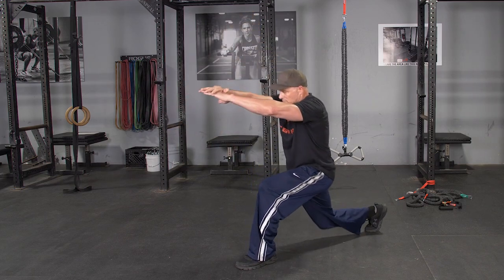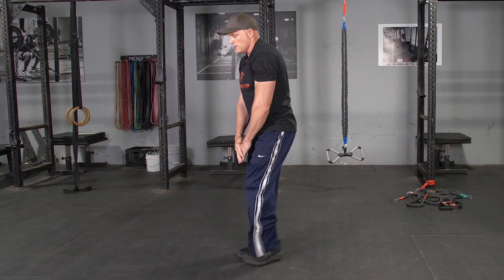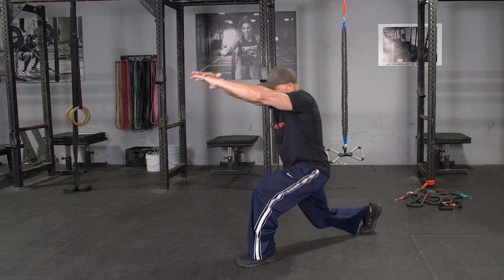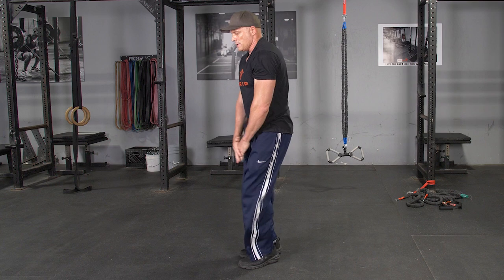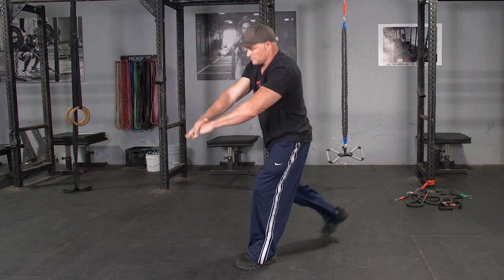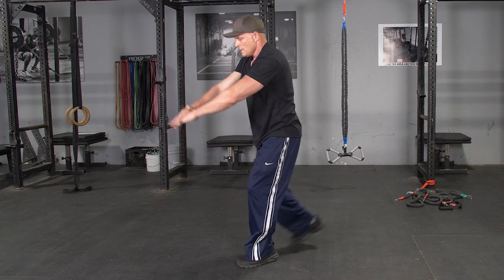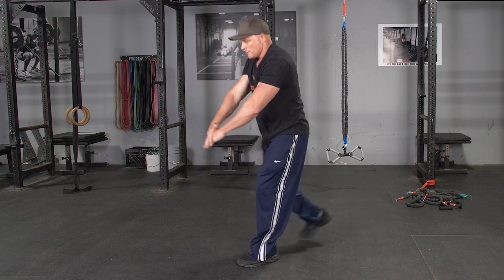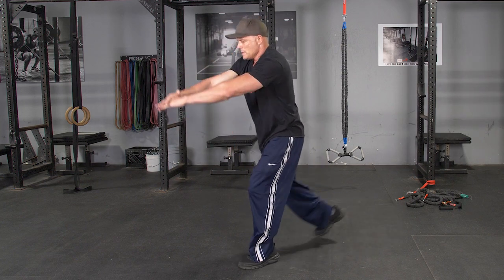Lunge Your Way to Fitness: Master the Alternating Reverse Lunge Technique!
The bodyweight exercise alternating reverse lunge is an excellent movement for strengthening and toning the lower body, including the quads, glutes, and hamstrings. This exercise improves balance and coordination by engaging multiple muscle groups with each step. Alternating reverse lunges require no equipment and can be performed anywhere, making them a versatile addition to any workout routine. Incorporate this exercise to enhance leg strength, muscle definition, and overall lower body stability.